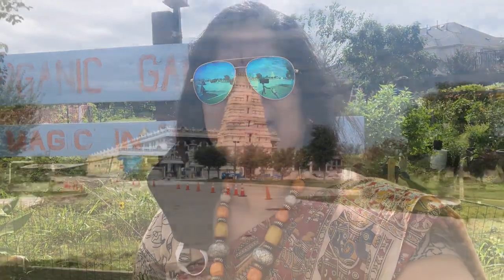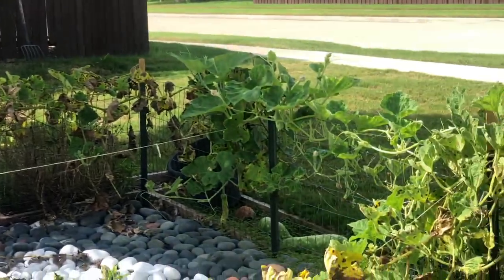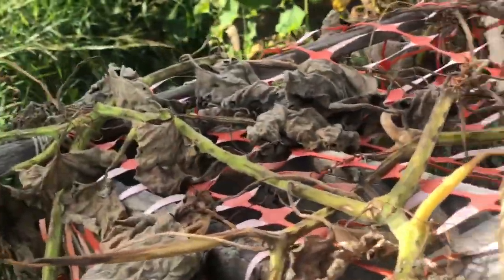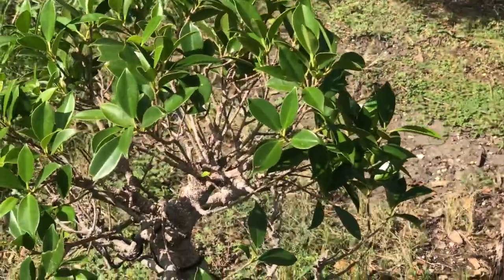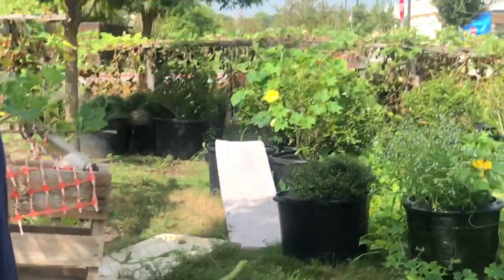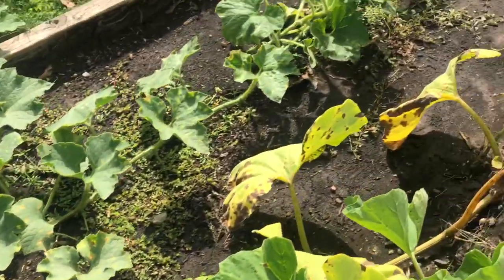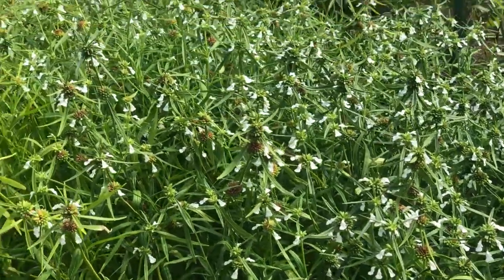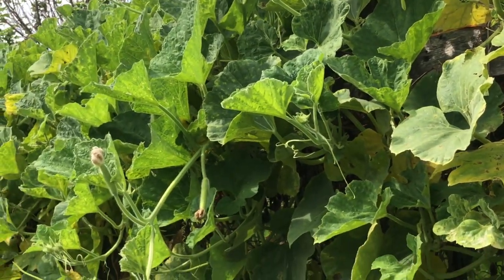Composting Techniques for your gardening By KSHT Farm - Part 1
SirisTV Presents - “Gardens of India in Texas" Karya Siddhi Hanuman Temple Farm - Part1 Vegetable Garden. Shivaji and a lot of volunteers spend time in the temple garden growing `flowers, fruits & vegetables. We are going to talk about Bokashi Composting, Panchagavya, Jeevaamrutham & Growing. Most of the Garden videos are from my neighborhood.
Thanks
Siri